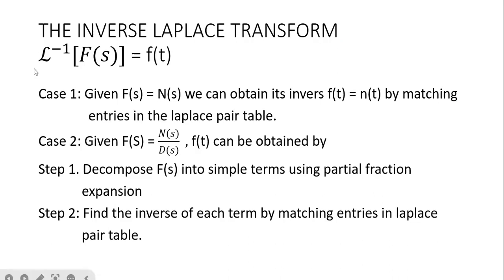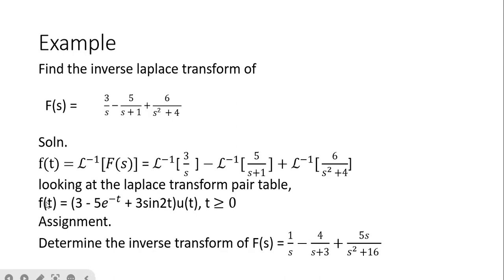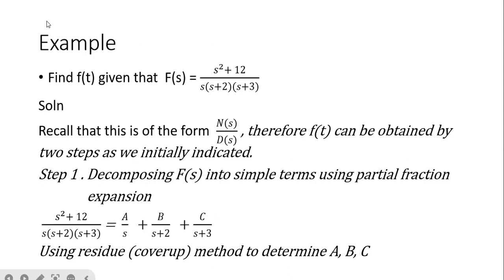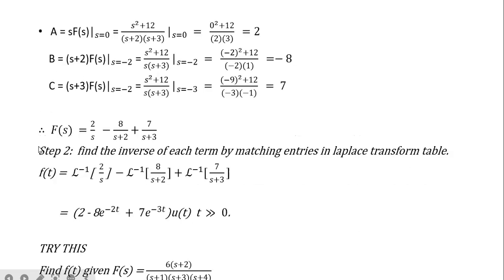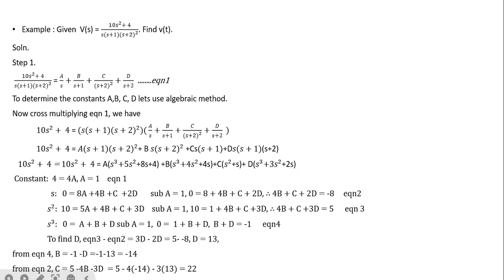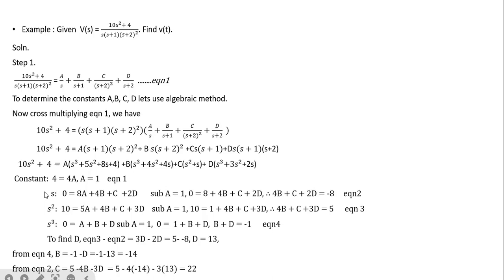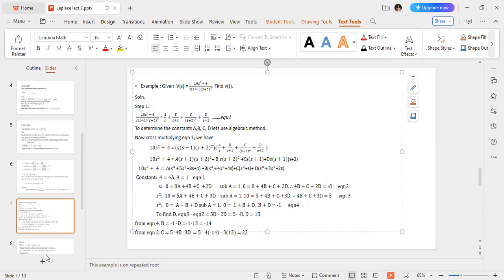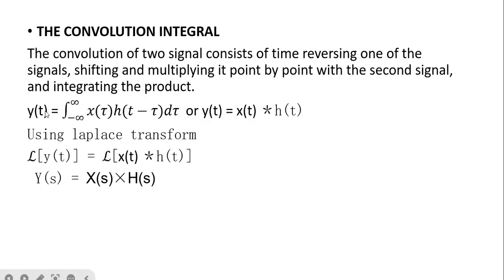Inverse Laplace transform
This video exposes you to Inverse laplace transform. Examples are provided to aid your understanding